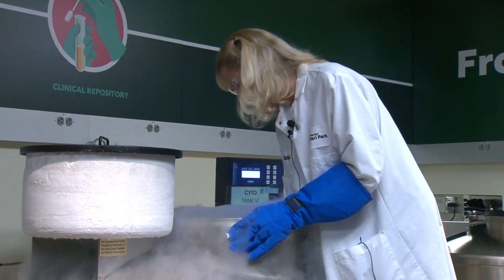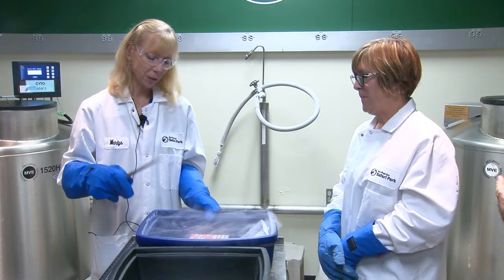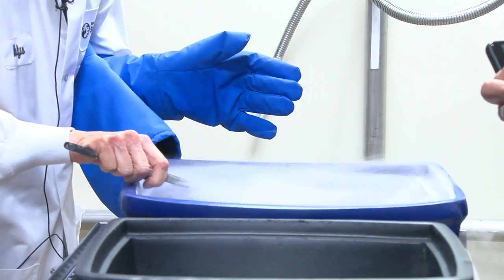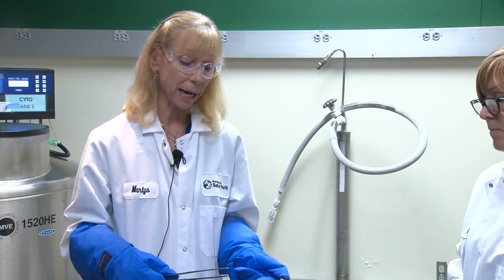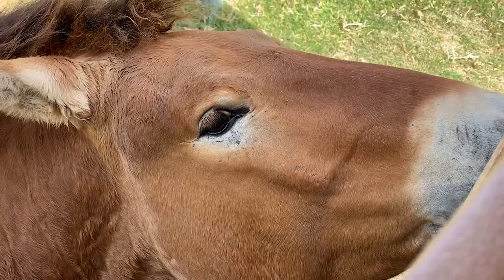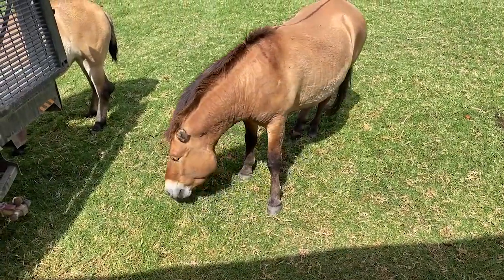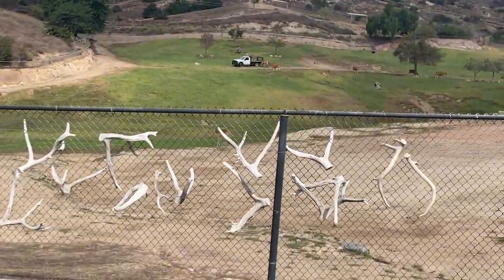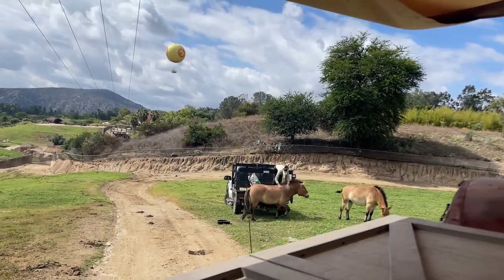San Diego Zoo Safari Goes Jurassic Park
Dan takes a tour of the frozen zoo at the San Diego Zoo Safari Park, where they have the largest cryogenic zoo in efforts to conserve endangered and extinct species.

Original Air Date: 10/11/2023 on KUSI